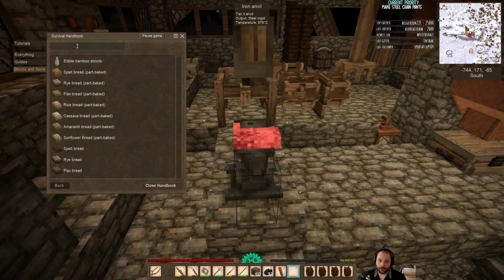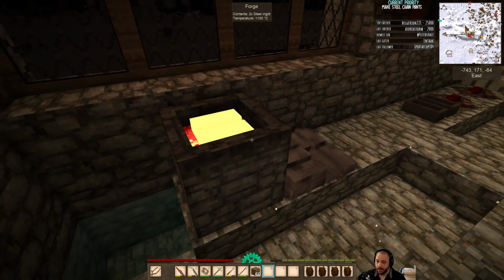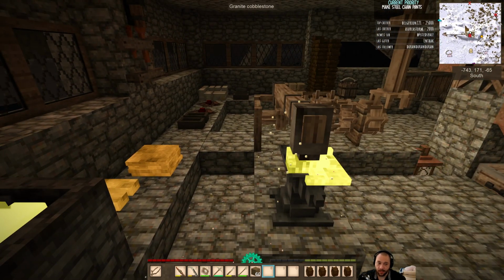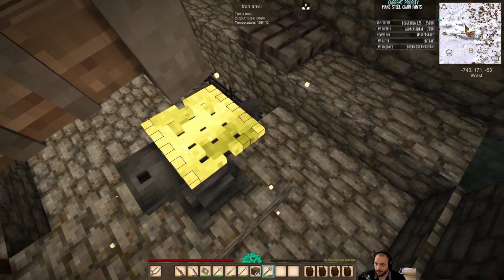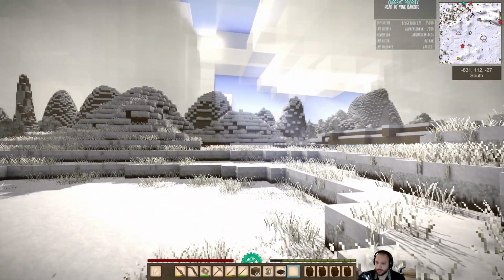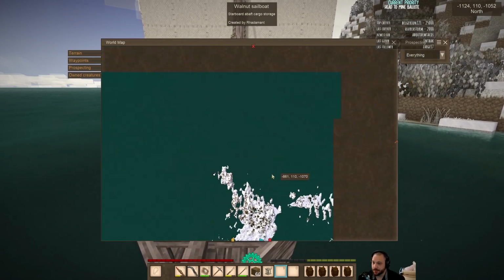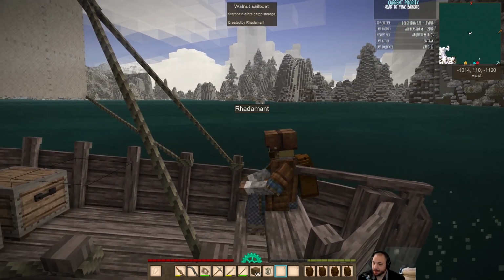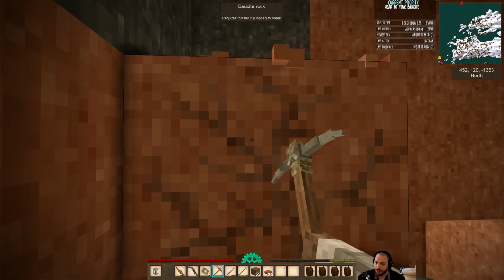Sailing to the Orange Isle in Vintage Story - Unforgiving Wilderness Survival Game // EP76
» OVERVIEW: Vintage Story is a wilderness survival sandbox game paired with deeply rewarding and complex game mechanics and Lovecraftian nightmare fueled horrors. You arrive in a ruined world that has been reclaimed by nature and are armed only with your wit and tenacity to live. The stream will be a hybrid of let's play, tutorial and challenge run as I survive in a winter landscape.

» DETAILS ABOUT THE SERIES: I am playing 1.20.1 build with no mods on a random seed singleplayer Survival difficulty with the following changes: Items dropped on death last for 1 hour, 20 days per month, Color accurate world map, Landcover 20%, Landcover Scale 200% and Polar-Equator Distance 50k blocks. The series starts in November instead of May, making food scarcity a real challenge. The ultimate goal of the series will depend on how long the community votes for this series to continue.